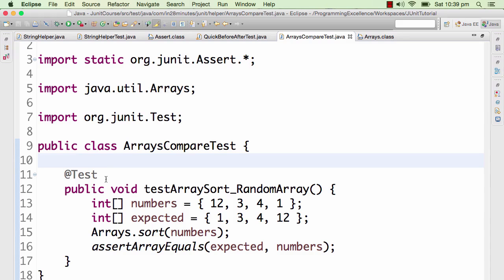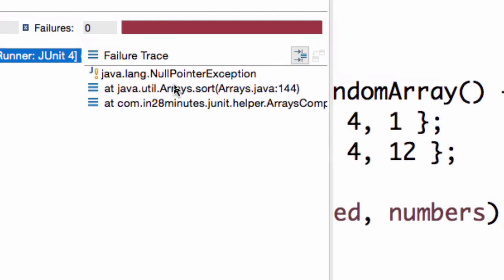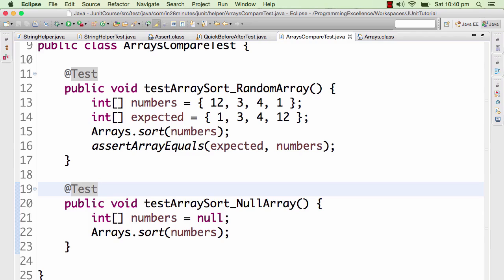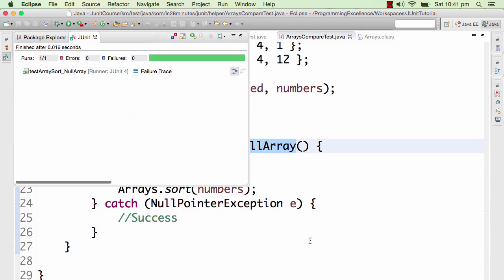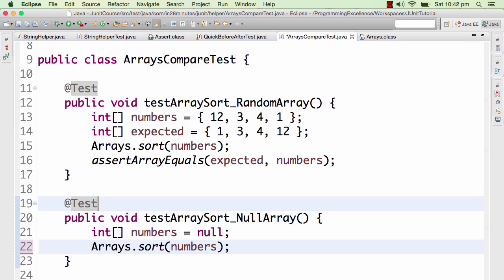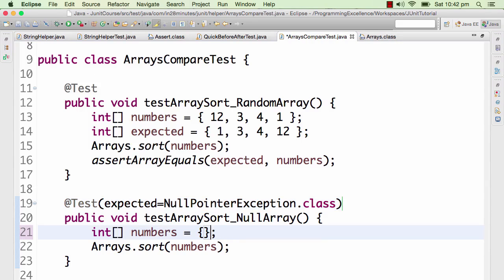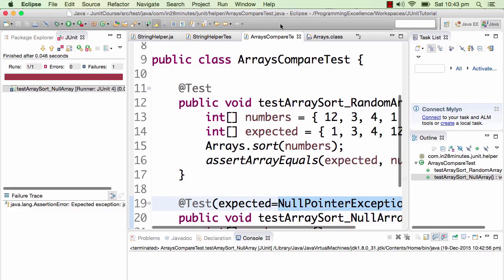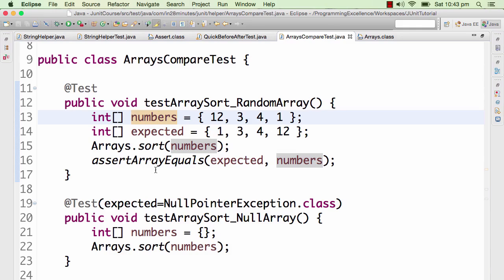Unit Testing Exceptions with JUnit